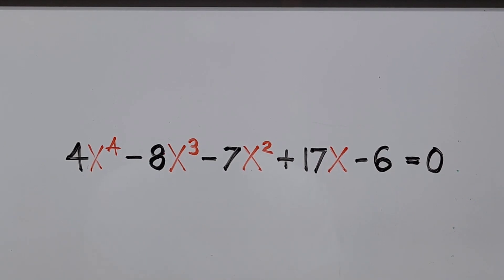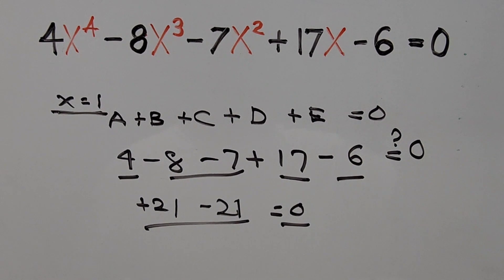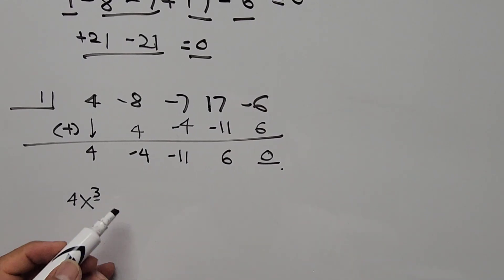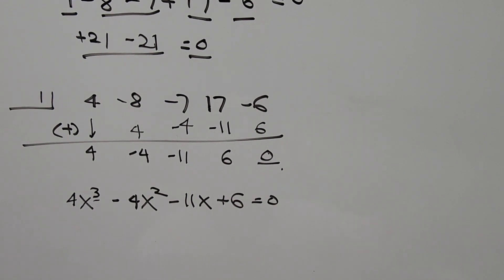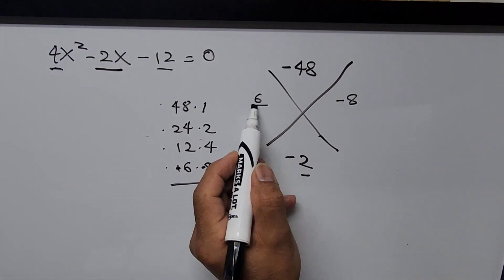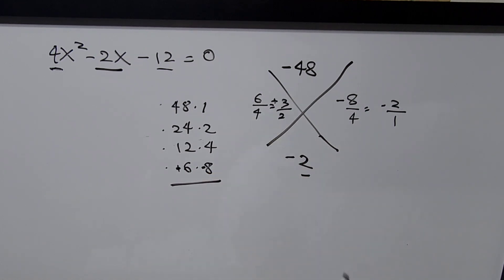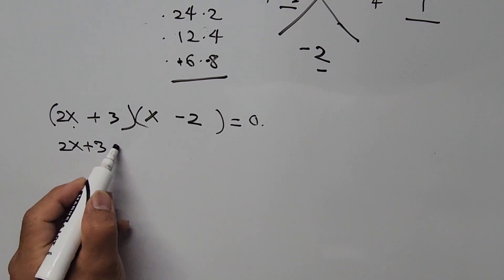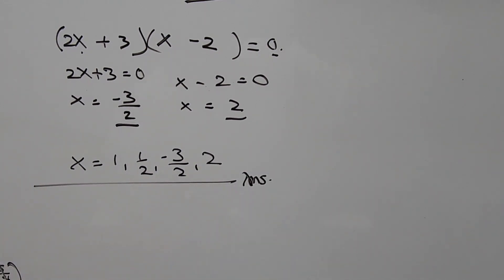Find All Solutions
In this video, you'll learn how to solve the given quartic equation using synthetic division and factoring, an important algebra skill in solving equations.